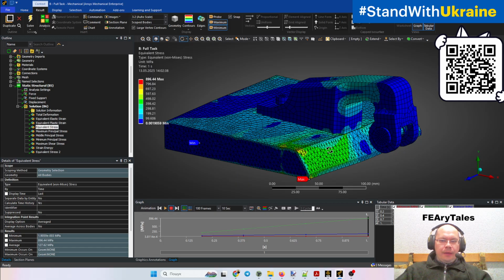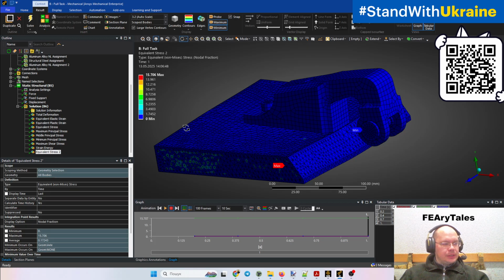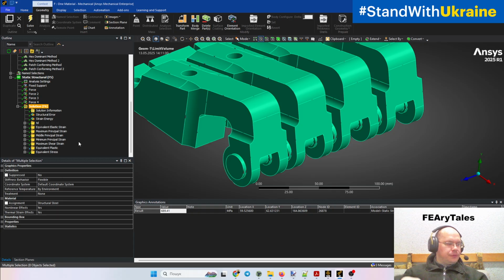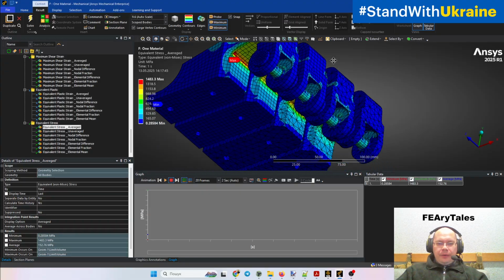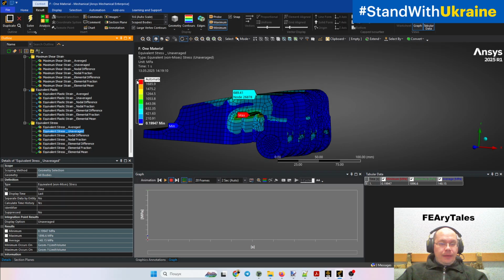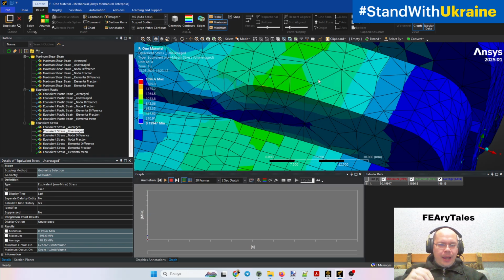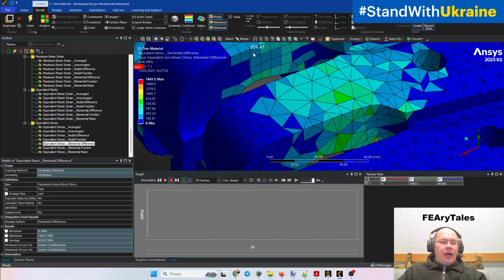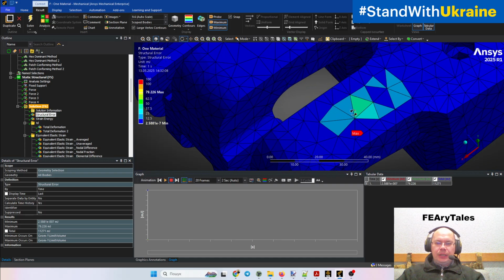Different Statement - Different Results. Visualisation Options in Ansys Mechanical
Comparison results options of visualisations in Ansys
👉Details in description👇